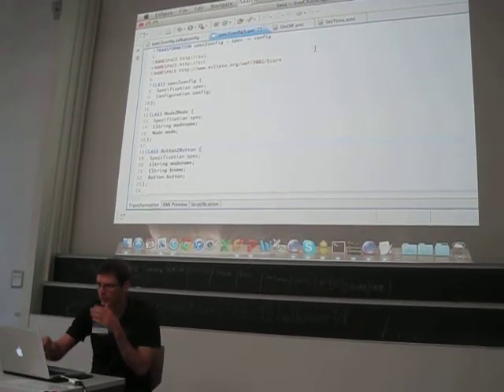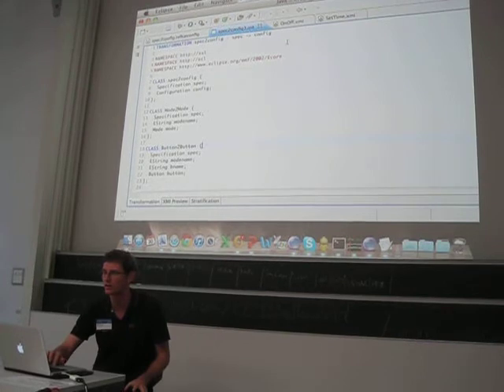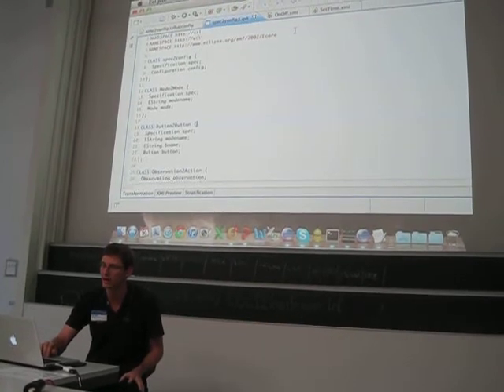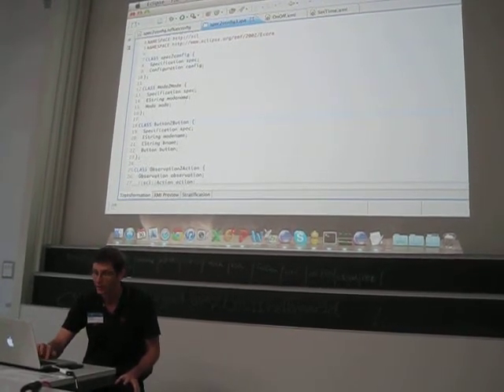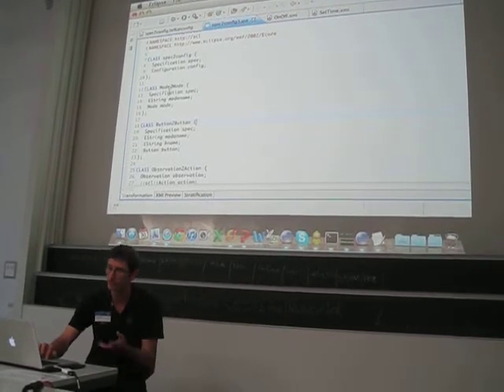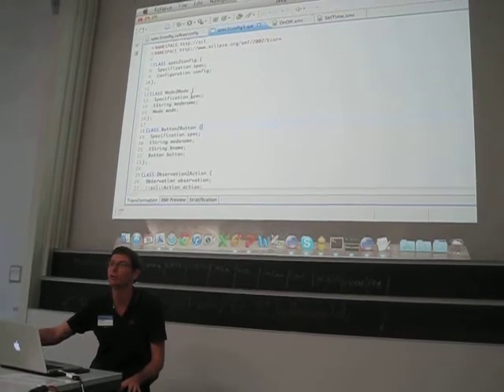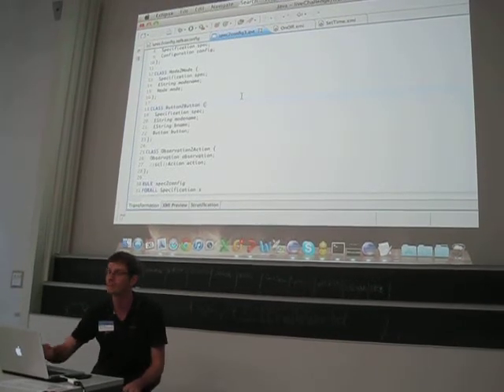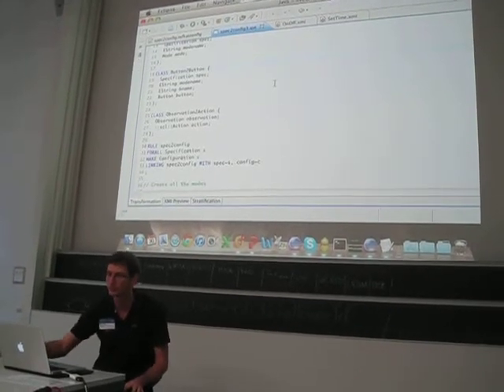TTC2011 LiveSession Tefkat